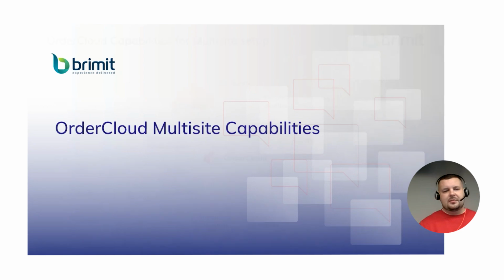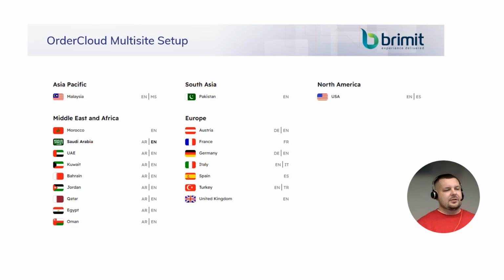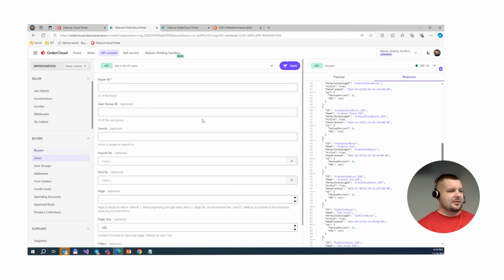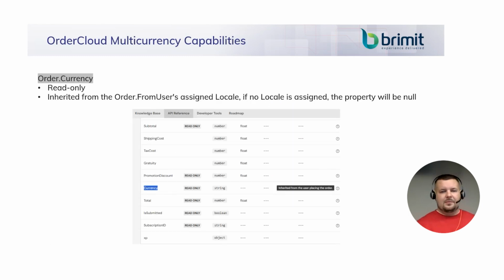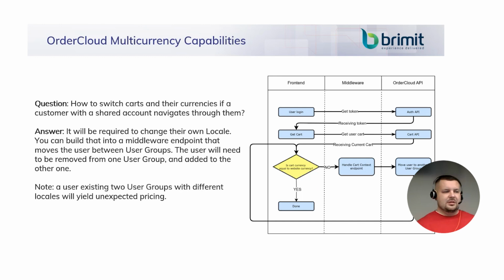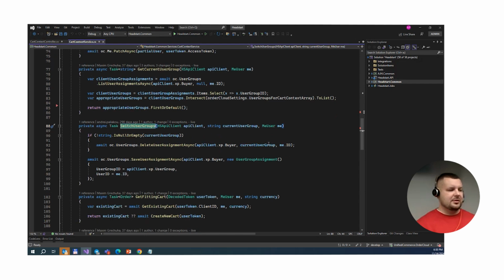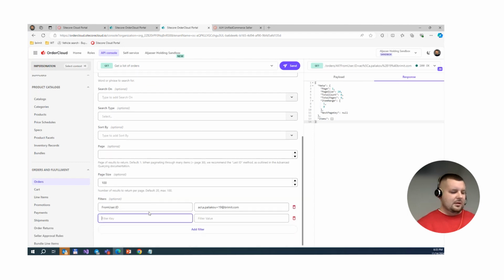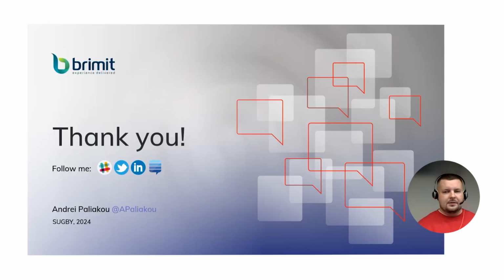Building Global E-Commerce with Sitecore OrderCloud: Multisite and Multicurrency Implementation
In this session, Andrey shares hands-on experience implementing multisite and multicurrency capabilities in Sitecore OrderCloud for a major client. He dives into the core features of OrderCloud that made it possible, explores the unique challenges we faced, and how we tackled them with custom solutions. He provides practical insights, lessons learned, and a live demo of his implementation.

Sitecore User Group Belarus sitecore ordercloud multilanguage e-commerce